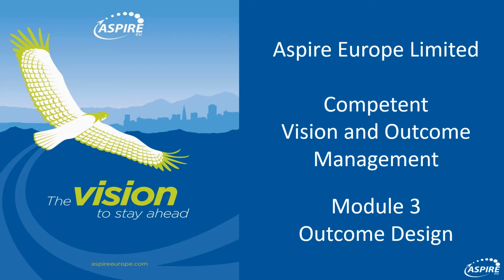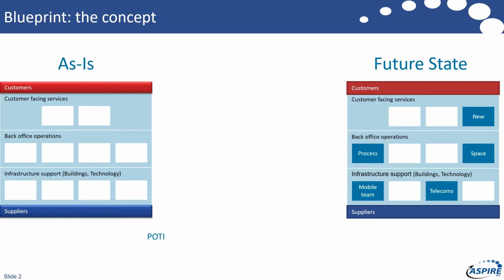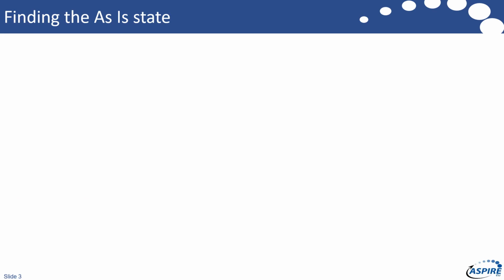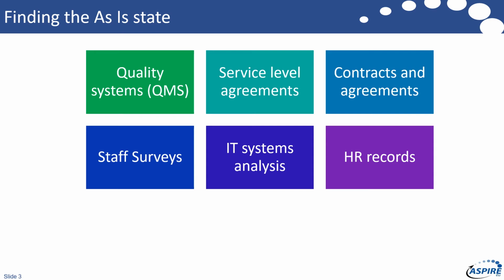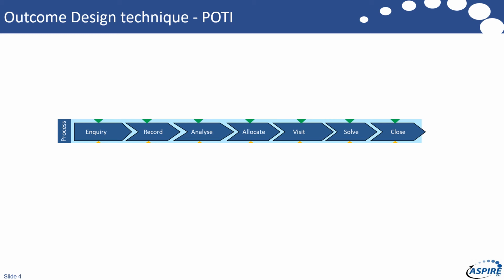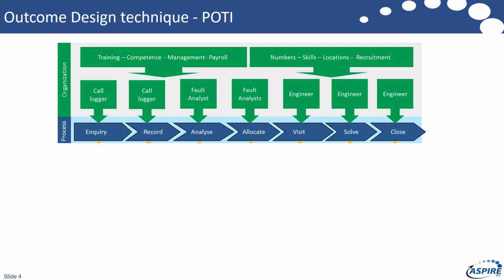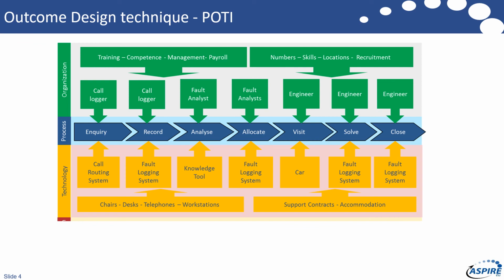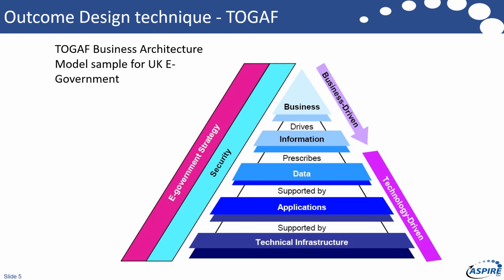Professional Vision and Outcomes Management - Designing the Outcomes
Welcome to the Professional Vision and Outcomes Management - Designing the Outcomes video. This is one of our advanced courses for people who have already completed the Fundamentals and Practitioner courses in Stakeholder and Change Management and looking to enhance their knowledge and improve their performance.

This video introduces the concepts of:
• Blueprint: The Concept
• Finding the As Is State
• Outcome Design Technique – POTI

They are ideal for people working in organisations using a competency framework such as PDCF or the APM and want to enhance their knowledge.